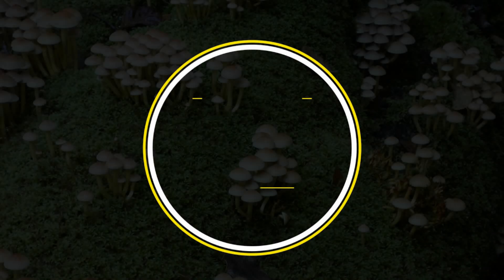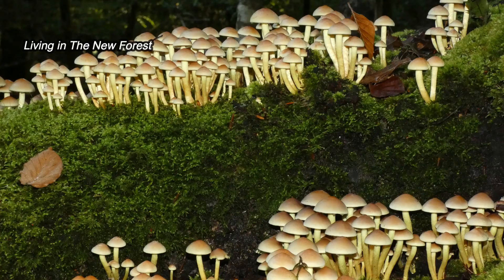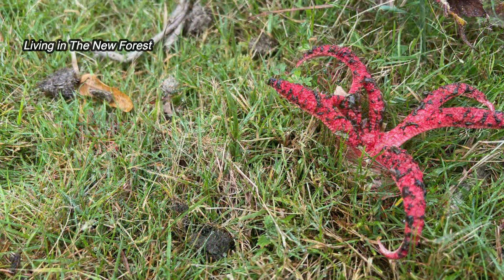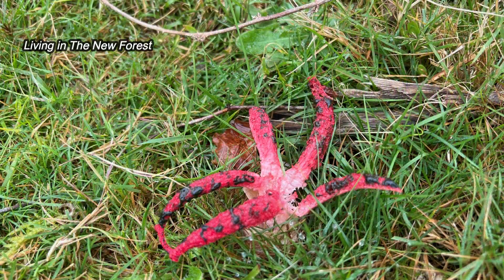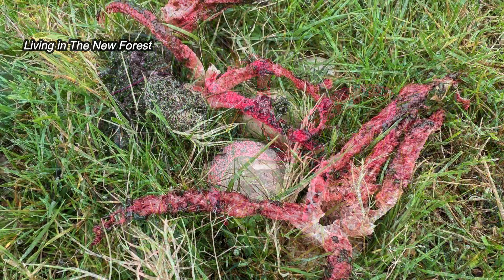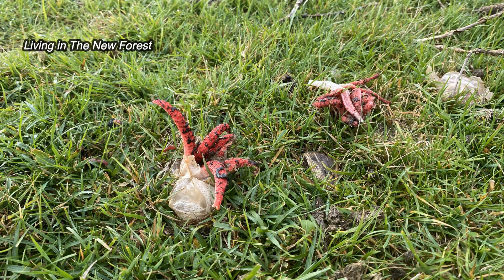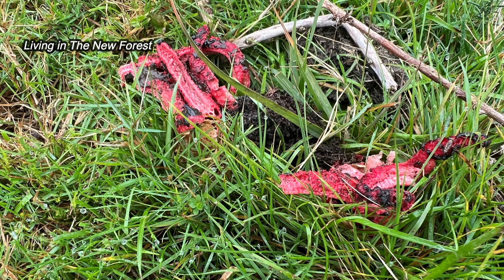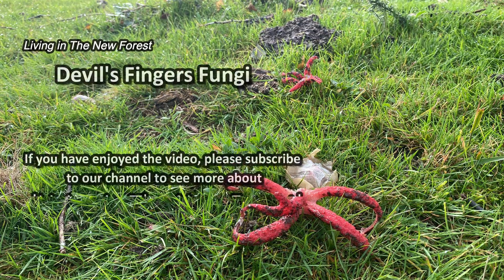The Story of Devil's Fingers Fungi in The New Forest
The Devil's Fingers fungi (scientific name: Clathrus archeri) are native to Australia and New Zealand - how did they arrive in The New Forest?

New Forest Shorts No 27 - Devil's Fingers Fungi

By also clicking on the bell icon, you will receive notification of all future uploads. Thanks very much!

If you are interested in nature, historic town walks, travel videos and more you might be interested in our other channel 'The Country Traveller'

Devil's Finger fungi (scientific name: Clathrus archeri), also known as octopus stinkhorn or devil's claws, is a striking and unusual-looking species of fungus. It originates from the Southern Hemisphere (Australia and New Zealand) but has been found in parts of Europe and North America.

Here are some key facts about Devil's Finger fungi:

Appearance: The fungus initially appears as a white or pale "egg" that breaks open to reveal 4 to 8 red, tentacle-like arms. These arms are often tipped with black or brownish slime, which contains the spores.

Smell: As with other stinkhorns, Devil's Finger fungi emit a foul, rotting smell. The odor attracts flies, which help to disperse the spores. This is how the fungus reproduces.

Habitat: It is commonly found in woodlands, particularly on decaying wood or leaf litter. It thrives in moist environments and can often be spotted in the autumn months.

Toxicity: While not generally considered toxic, it is not edible due to its unpleasant odor and taste.

Myth and Lore: The unique and somewhat eerie appearance of Devil's Finger fungi has contributed to its association with folklore and superstition. Some people link it to dark omens due to its "devilish" look.

Seeing these fungi in the wild is a rare and exciting find for nature enthusiasts!